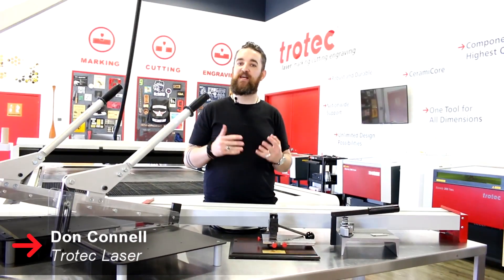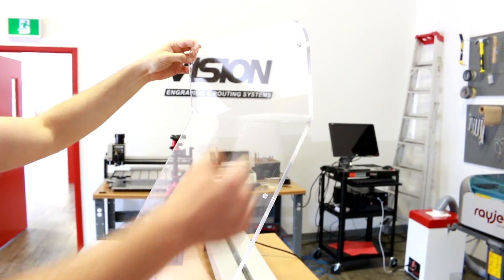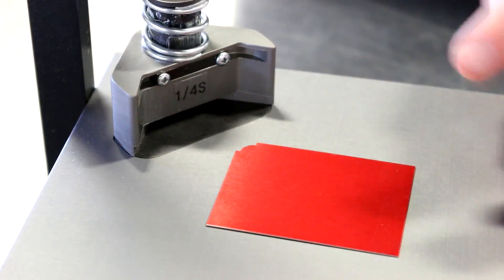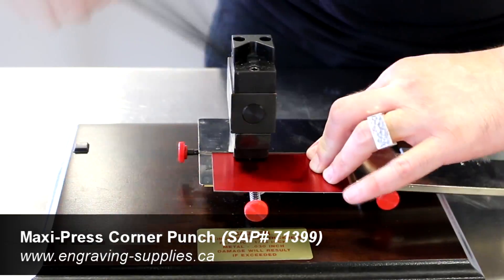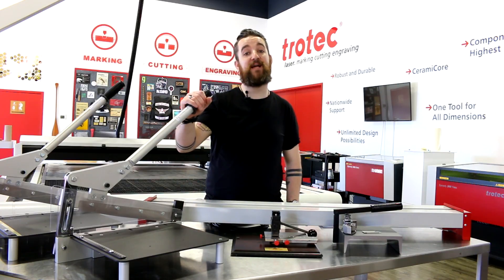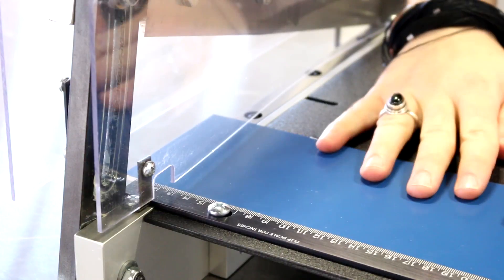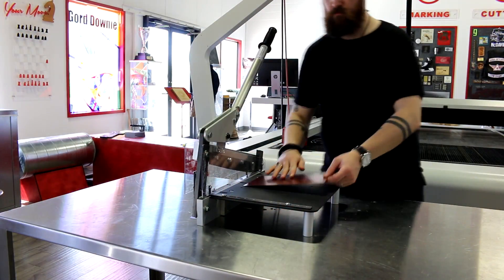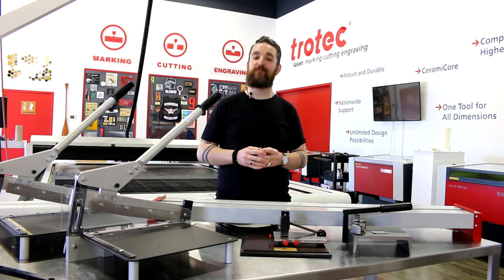Metal Fabrication Equipment | Trophy Fab Equipment | Trotec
This week, we'll feature a number of our plastic and metal fabrication equipment for making plaques, trophies, awards, signs and more!

We'll first talk about our EMX-2 Acrylic Strip Heater for shaping and bending acrylic. We'll then feature our Cornermate Series corner cutter for making elaborate corners on metal sheets.

Afterwards we'll show you our Maxi-Press Corner Punch for making small holes in metal sheets (as well as corners), in order to mount these metal items as plaques.

Finally, we'll feature our plastic and metal cutting sheers for creating quick cuts on metals or plastics when doing large volumes.